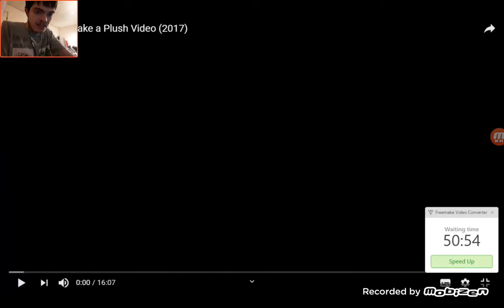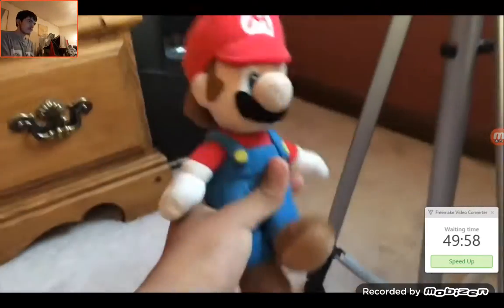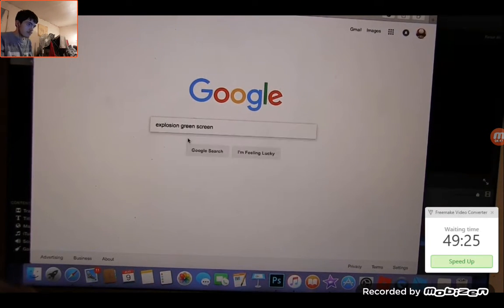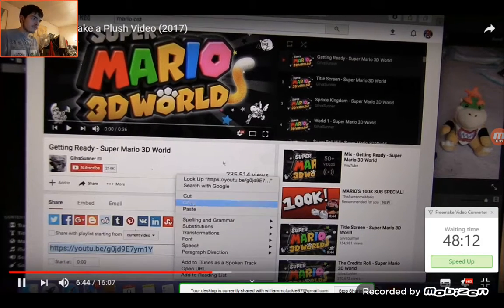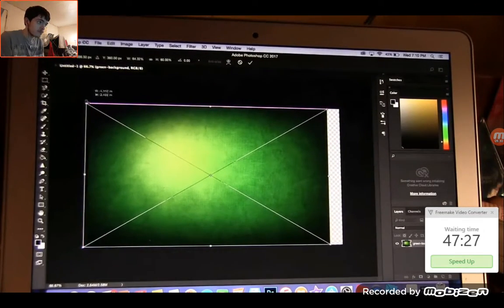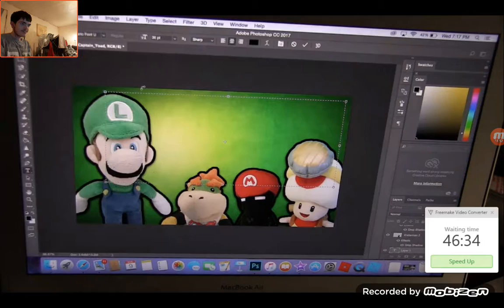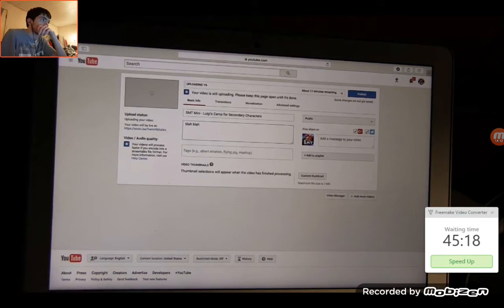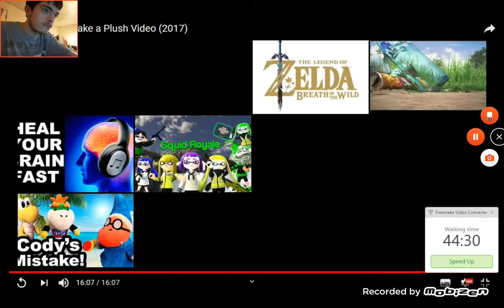Man In Shorts Reaction To SMT - How To Make A Plush Video (2017) By Ninchan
Please At Like & Favourite My & Poool157's Videos Please. & Check Out of My First 2 Channels Okay!